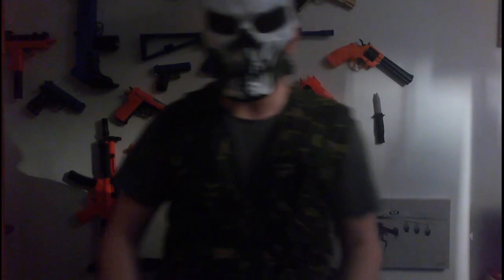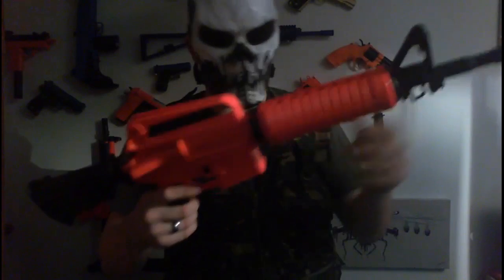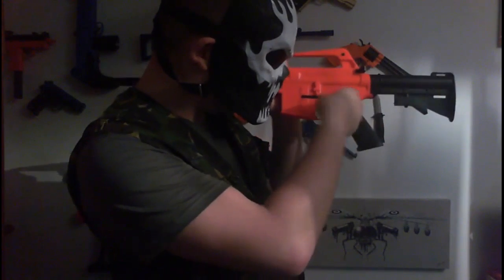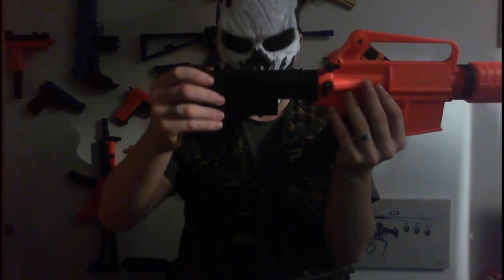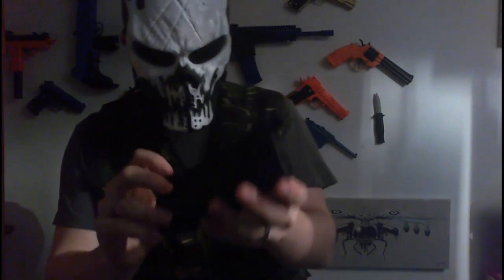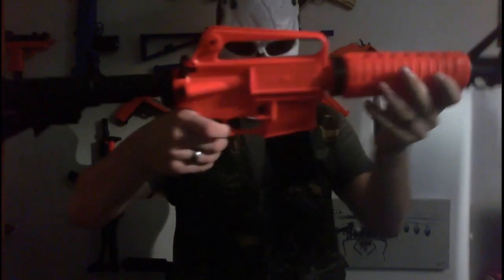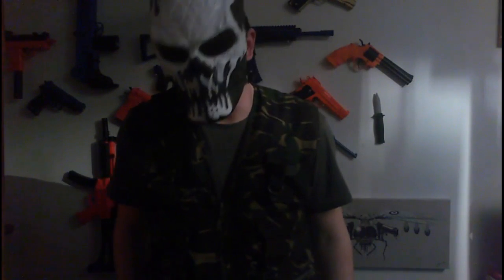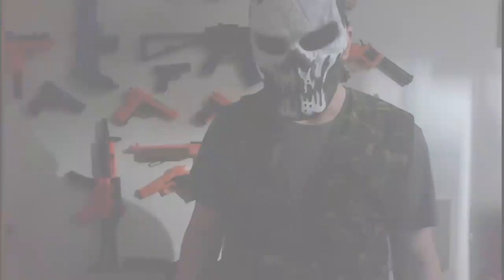M4 spring rifle review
This is a basic review on this M4 type spring rifle from Just BB Guns.
Other notes; The song used at the start/end of the video was created by me, the sounds used however were used from Windows Music Maker Jam. I therefor own the song, but not the qpp.